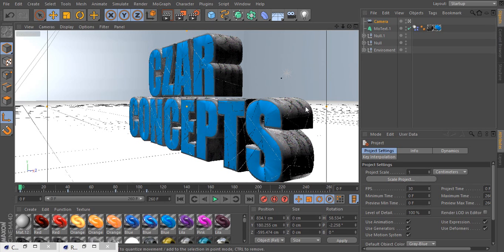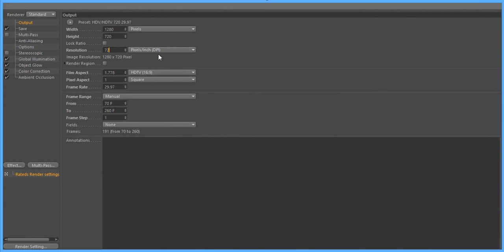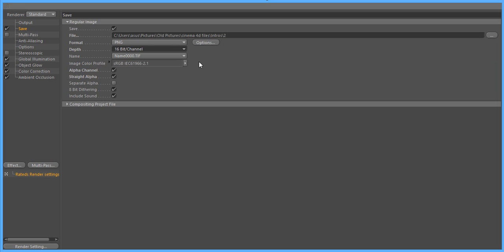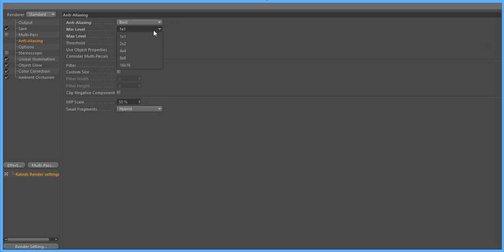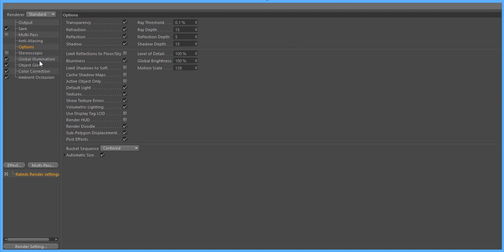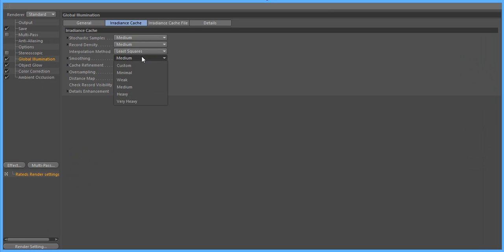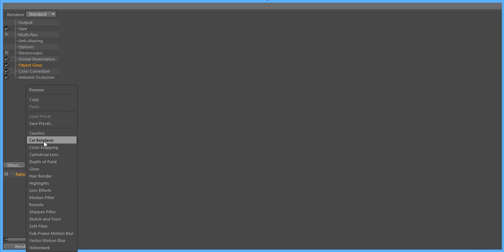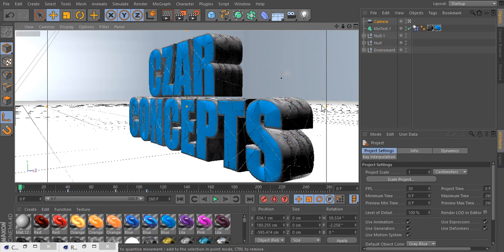Cinema 4D Best/Most Realistic Render Settings Ever!!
You won't ever find any better video then this one t find the best render settings possible in Cinema 4D! Thanks!